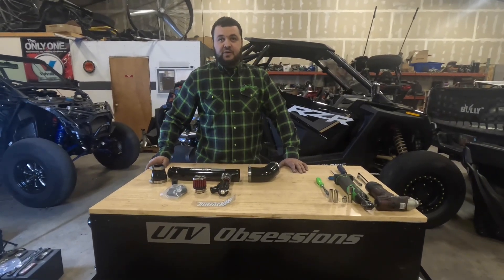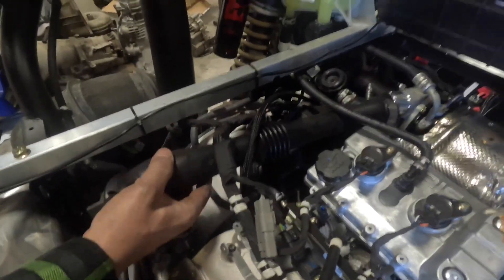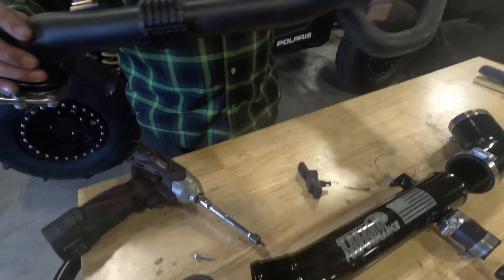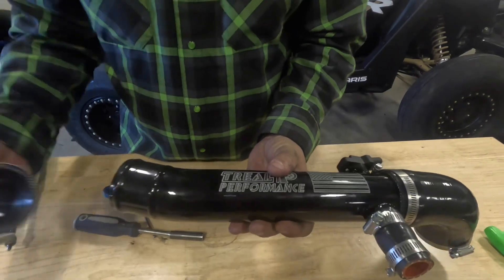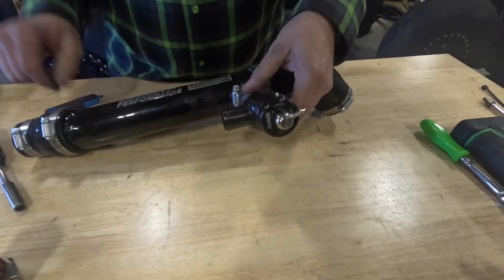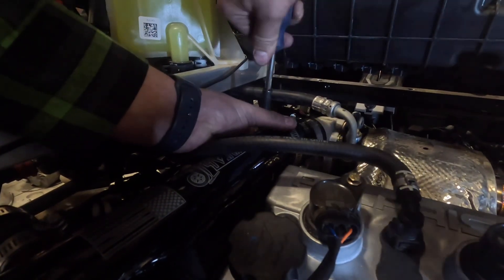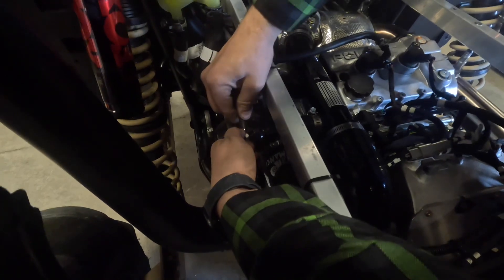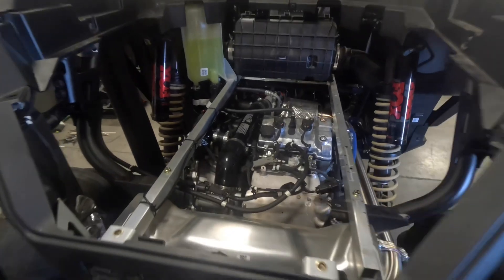How to install Treal Performance Charge tube with Turbosmart BOV. Full install tutorial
in this video, we show you how to fully install the treal Performance intake charge tube with turbo smart blow off valve. link below to wear to purchase.